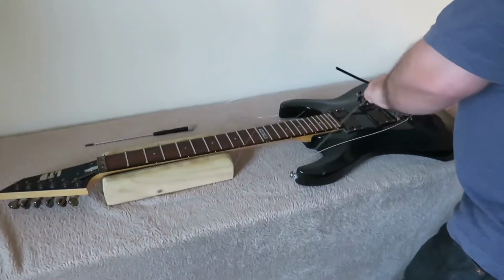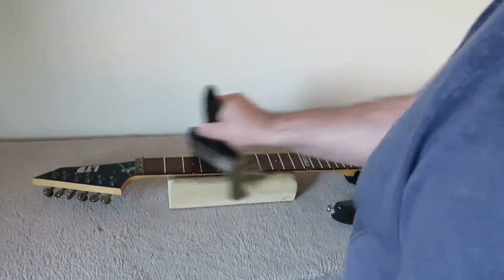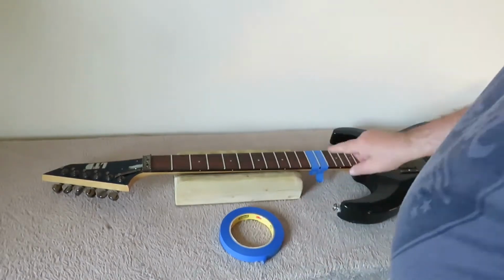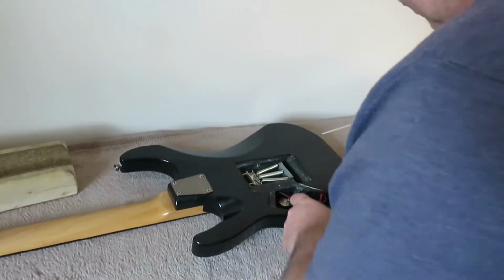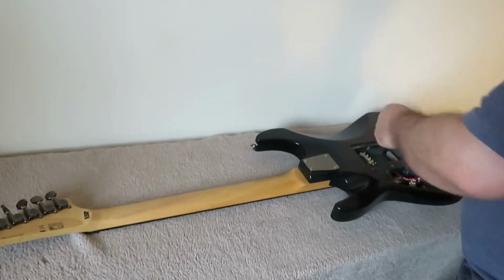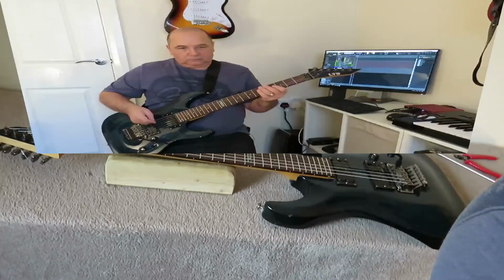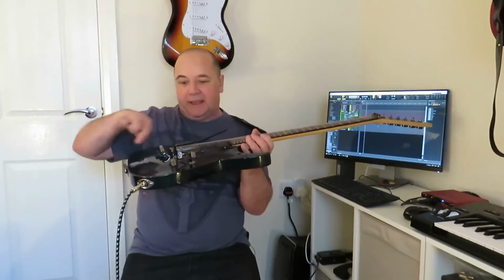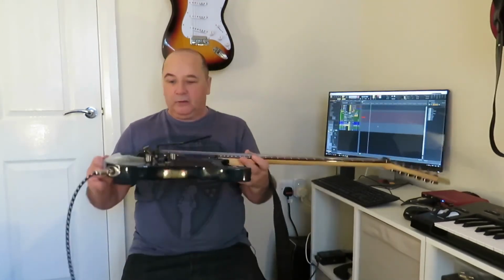How to set up a Floyd-Rose Tremolo on an ESP Ltd MH-100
Hello and welcome to this video from the Stocksbridge Guitar Tech channel. Stocksbridge Guitar Tech is a place for budding guitarists or guitar players who have recently taken up the instrument. Of course more seasoned players are all welcome too, as is anyone else with any kind of interest in the guitar at all. In this video I offer some basic maintenance tips, and show how to set up a floyd-rose tremolo system on an ESP Ltd MH-100 guitar. The floyd-rose can be a tricky beast to deal with, but hopefully this video will make setting one up a little easier for some people. Just search for 'Stocksbridge Guitar Tech' and start at Lesson 1, (lessons 1 to 14 are beginner lessons). Thank you - Mel.